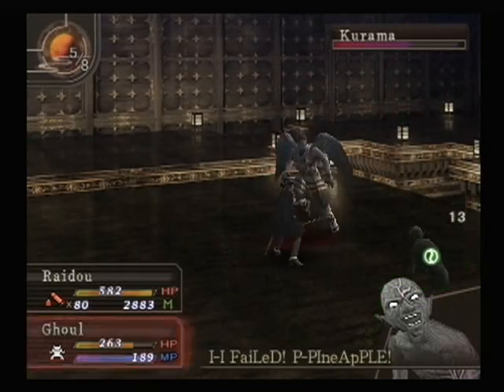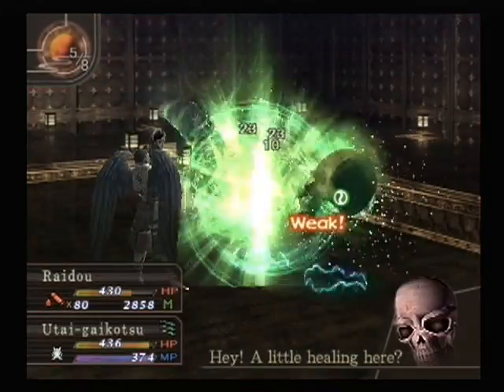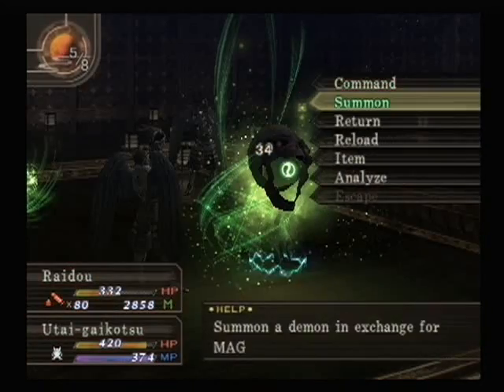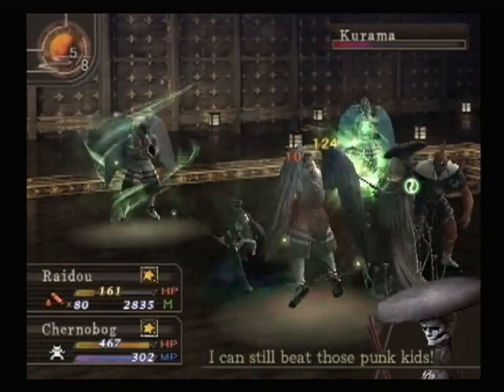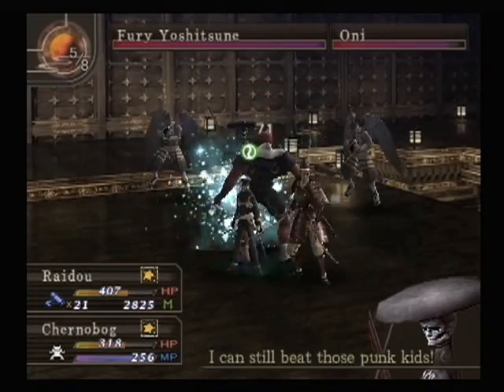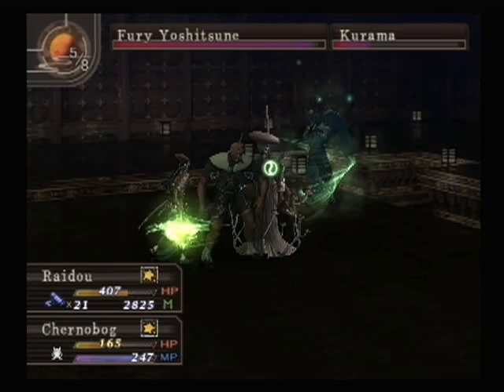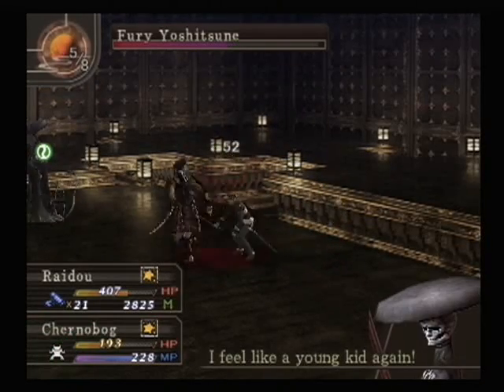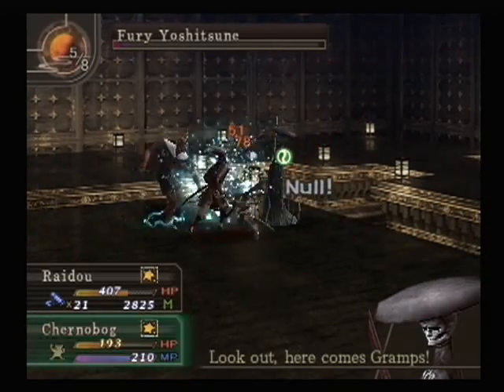Let's Play: SMT:DS:RK: Yoshitsune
Optional boss fight. Hooray.